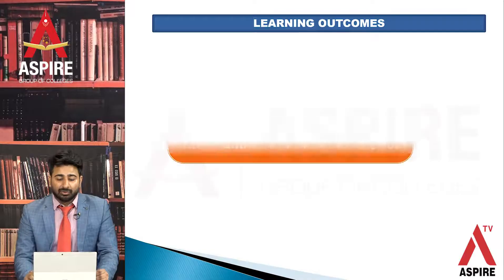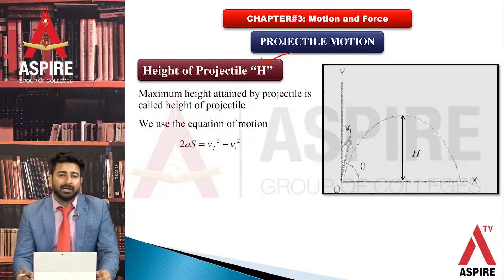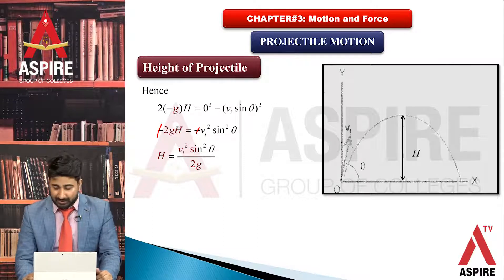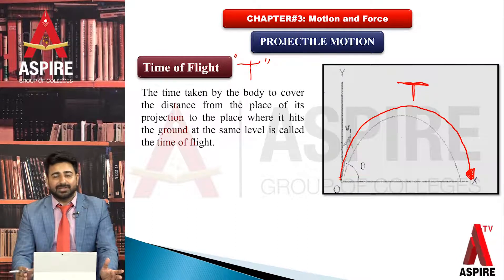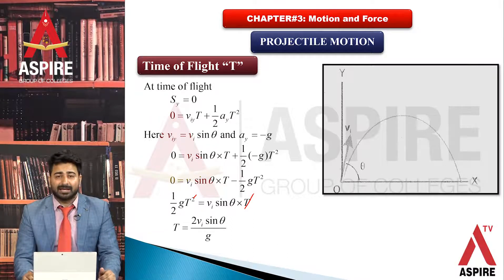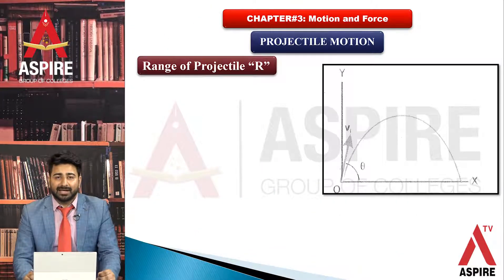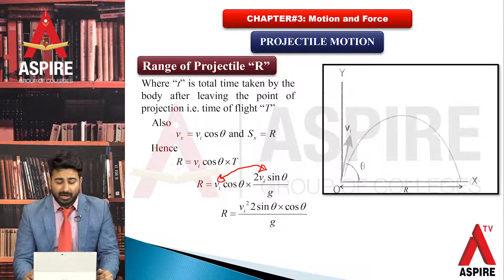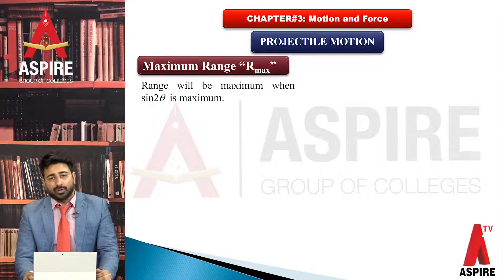Aspire College Physics 36th Lecture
Subscribe Our Channel And Press Bell Icon So U Get My All Latest Videos and Easily Get All Lectures Of FSC Pre Medical  and Message From Principal The core purpose of ASPIRE College is to ensure that our students acquire the knowledge, skills and attributes to become leaders!
We strive to instill three essential qualities in each student i.e. Determination, Knowledge & Adaptability Students of ASPIRE are, therefore, educated for the 21st century; ready to face new challenges throughout their lives. These attributes prepare students not just for success at a top university and a successful career, but they learn the fundamentals of self-discipline that underpins effective leadership for a Better World.